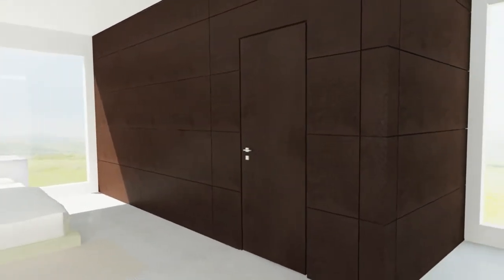Garofoli group - Doors and wood panelling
Doors and boiserie: elegant continuity, refined compositions for your home.